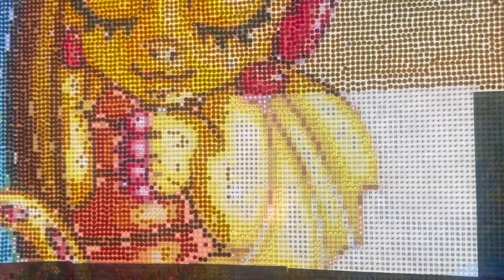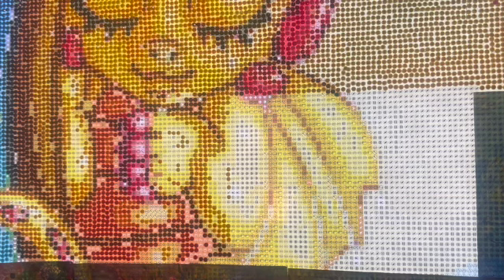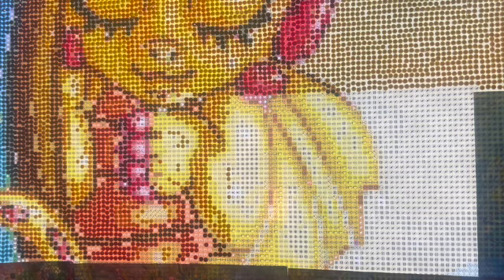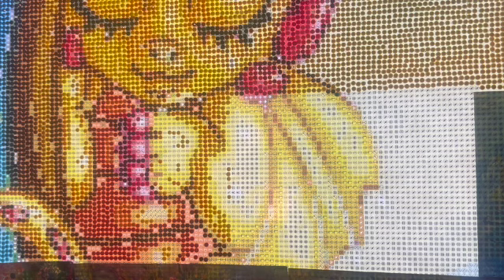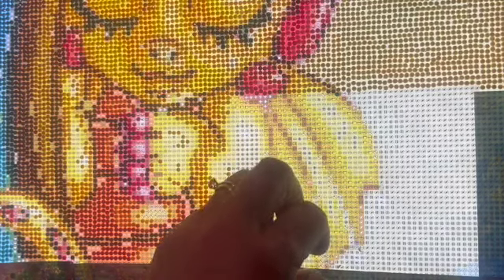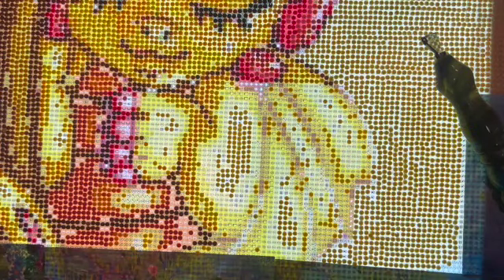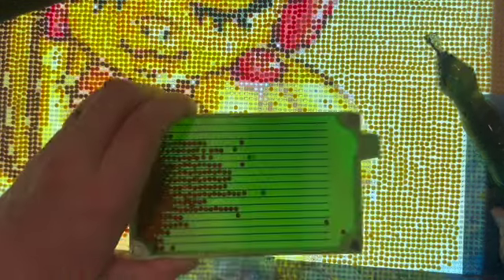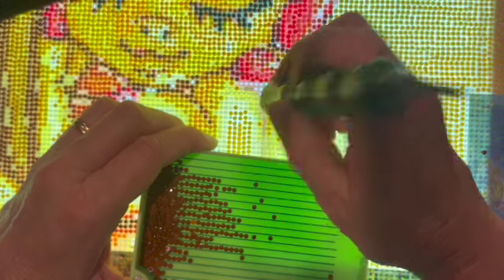WIP & Chat #111 || Some People Are Nasty Ya'll!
Links To Supplies:

56 Grids (set of 5) Diamond Painting Organizer